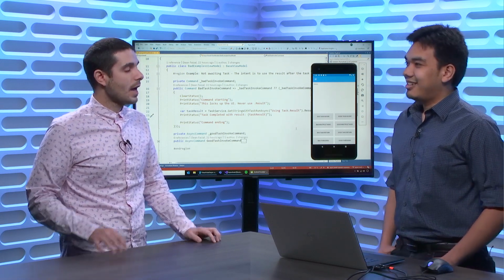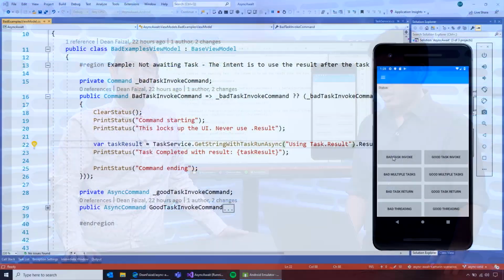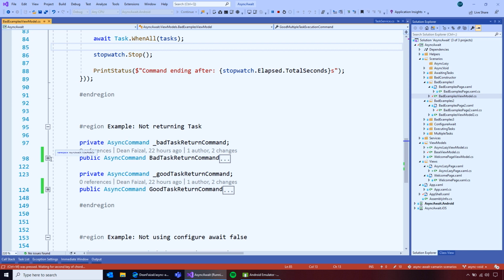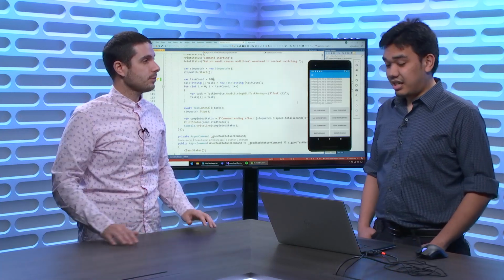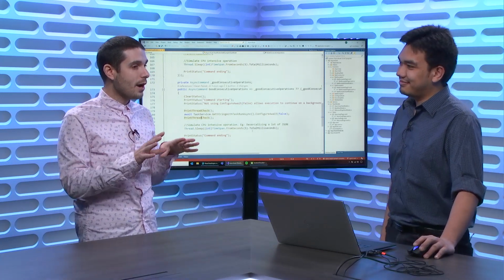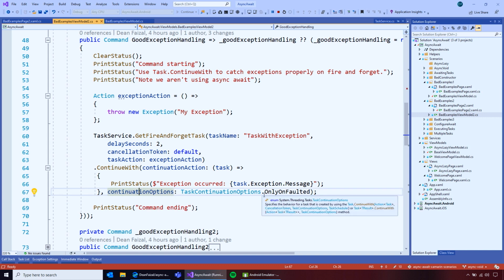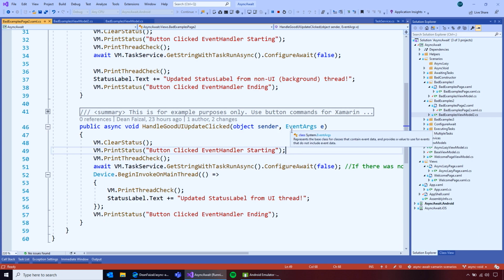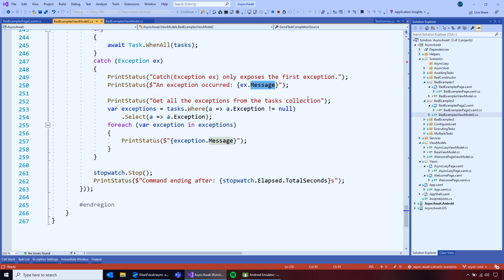Best Practices - Async / Await | The Xamarin Show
This week, James is joined by friend of the show Dean Faizel, Microsoft Mobile Customer Advisory Team Engineer, who talks us through the best practices of using async and await in mobile development.

Time codes:
3:20 Bad Task Invoke
6:40 Goods Task Invoke
7:45 Bad Multiple tasks
8:35 Goods Multiple tasks
15:03 Bad threading
16:25 Good threading
17:00 Bad UI update
20:05 Goods UI update
20:40 Bad exception handling
22:30 Goods exception handling
23:46 Bad timeout
25:13 Good timeout
27:30 Bad TCS
30:00 Good TCS

**Show Links:**